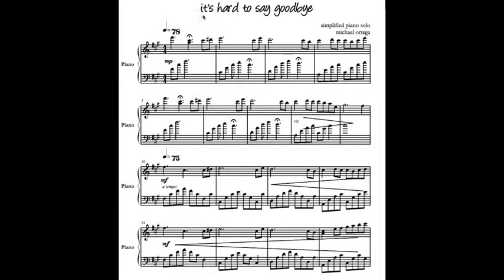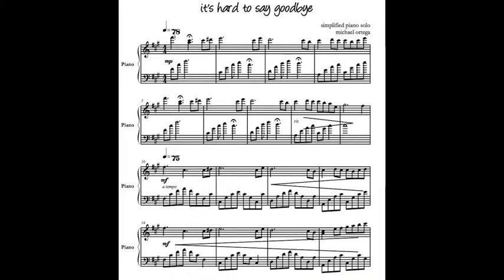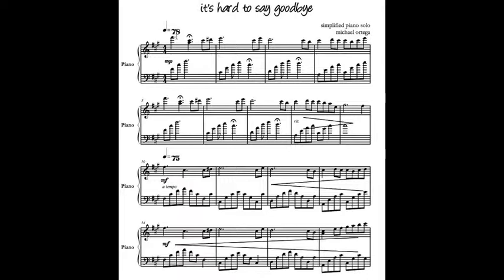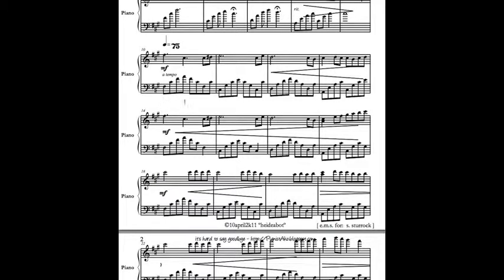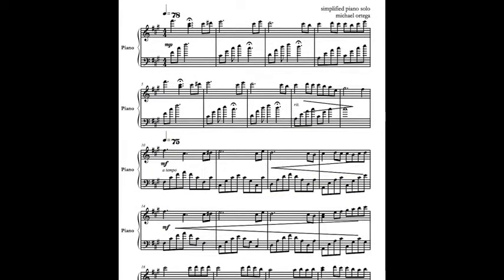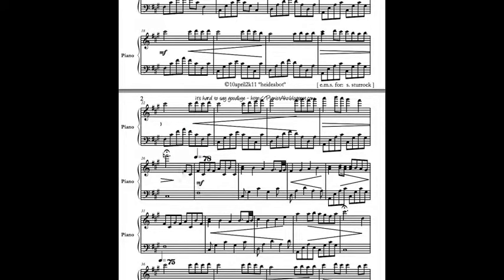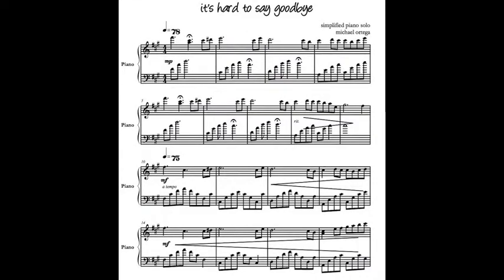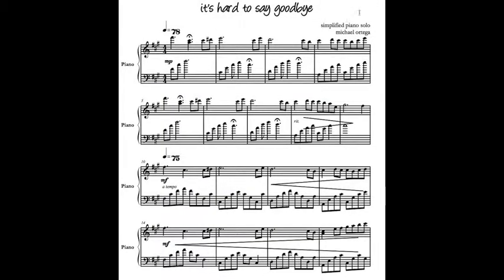it's hard to say goodbye dynamics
sheet music dynamics